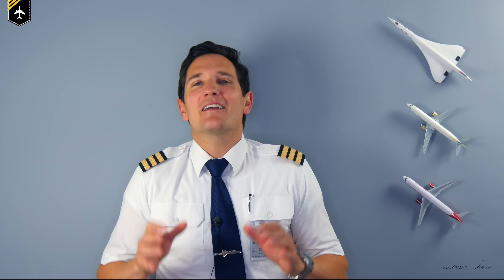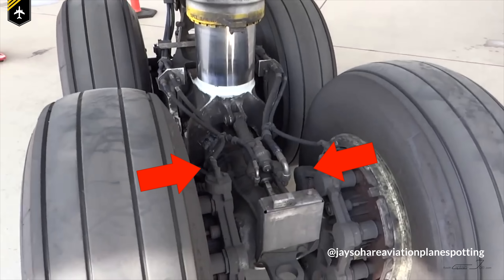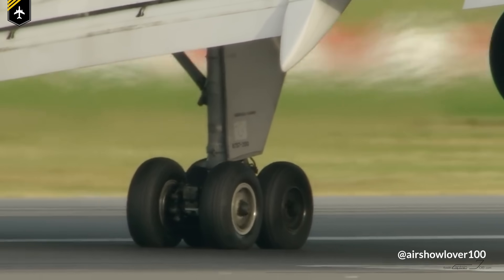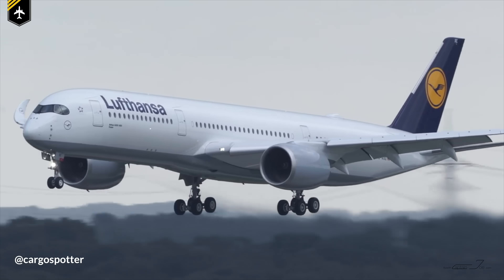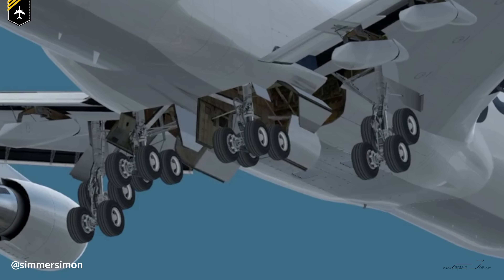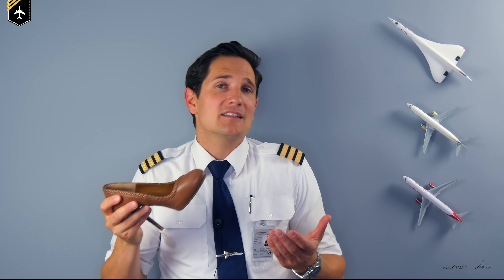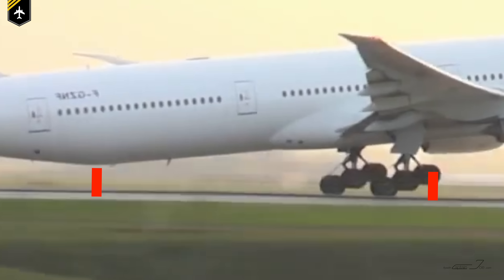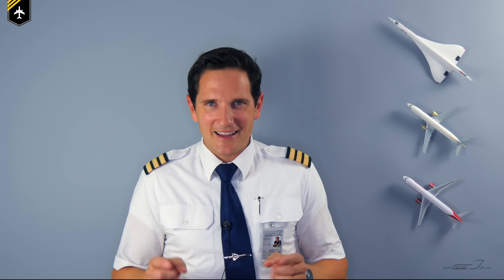Why is the LANDING GEAR TILTED? Explained by CAPTAIN JOE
Gear down, three green and let´s get started!

So let´s look at the different types of landing gears. The most common one out there is the single axle landing gear with a tyre fitted on each side mounted to a large strut. Mostly used on passenger jets such as the Boeing 737 and Airbus A320.
With increasing weight, you need more surface, so more tyres to evenly distribute the weight of the aircraft.
So if we look at the main landing gear of the Boeing 757, you have the main landing gear strut, which by the way is filled with nitrogen acting as a spring force and hydraulic fluids for dampening. Then you have the truck or boogie, and four tires in tandem pairs. But more importantly, for today´s topic, you see this little hydraulic actuator right here, the so-called truck positioning actuator aka the tilt actuator. This little actuator is attached aft of the main gear strut and pushes the rear wheels downwards forcing the forward wheels to move upwards as the truck is axially mounted to the main strut.
As the plane comes in for landing, the rear wheels touch-down first. The actuator holds up against the pushing force, otherwise, the rear tires could bounce up, slamming the forward tires into the ground. Once the weight of the plane presses the tires onto ground, a pressure relief valve opens up and the actuator collapses letting both tires touch down. This all happens in the split of a second. Once the actuator is fully compressed, so weight on wheels, it triggers the air/ground sensing unit from air to ground before the nose wheel has touched down, automatically extending the ground spoilers and allowing thrust reverser deployment and depressurizing the aircraft etc.

But see more in the video

BIG THANK YOU TO THE AMAZING SUPPORT BY MY DEAR YOUTUBE COLLEAGUES PROVIDING ME WITH THEIR GREAT CONTENT.